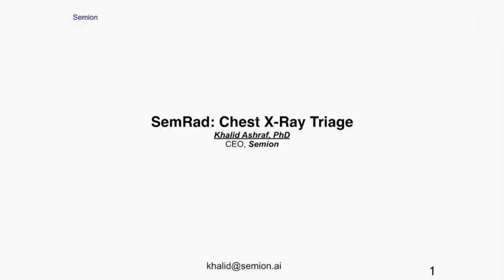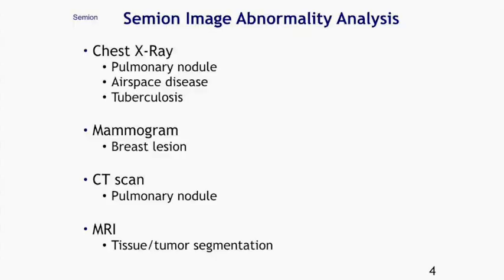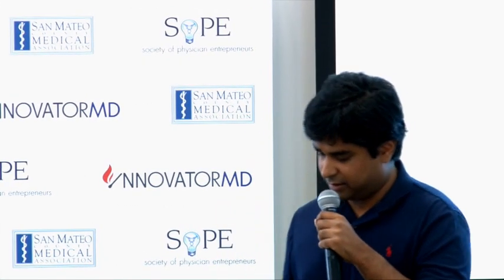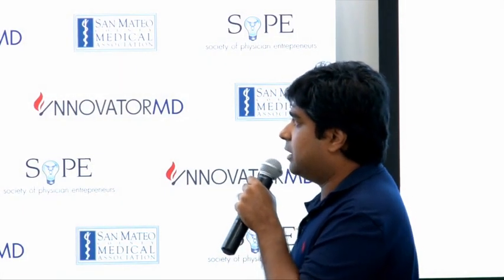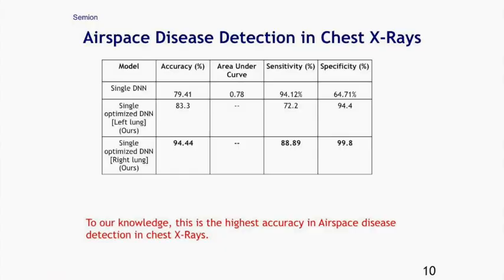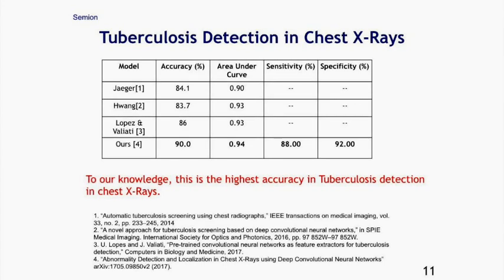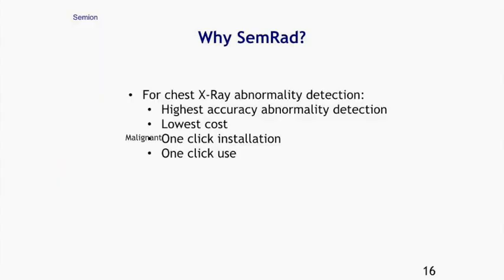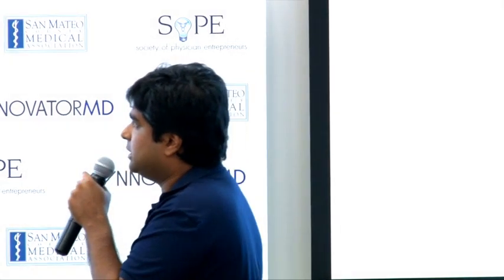Khalid Ashraf, Founder, Semion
Startup Presentation at SoPE, SF Bay Area on September 21, 2017.

Khalid Ashraf is the founder of Semion, an AI startup planning to reduce healthcare cost by designing efficient clinical processes. Their product, SemRad, demonstrated 10-15% improvement in accuracy in detecting pulmonary nodule, airspace disease, tuberculosis and 20 other abnormalities on chest x-rays. Khalid has a Ph.D. in Electronic Engineering & Computer Science from UC Berkeley. He has a varied research background including high-performance computation, deep learning, theoretical physics and semiconductor devices.